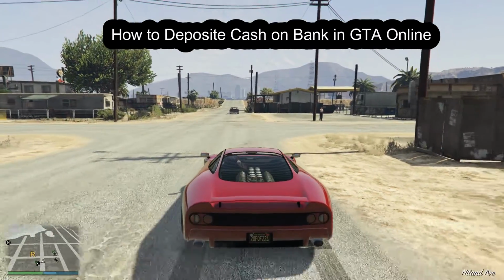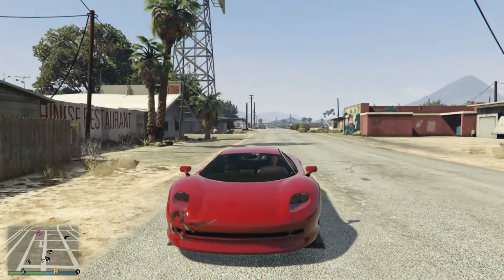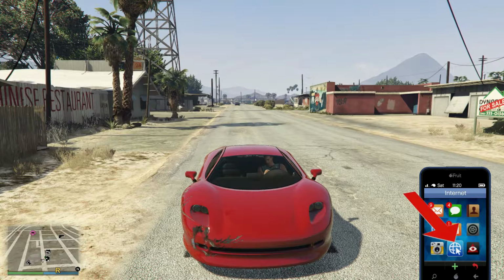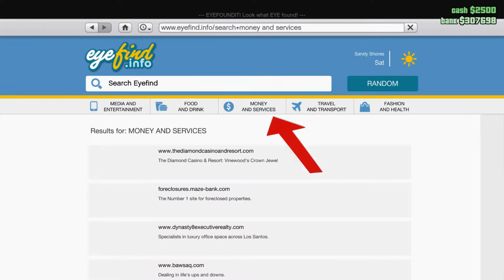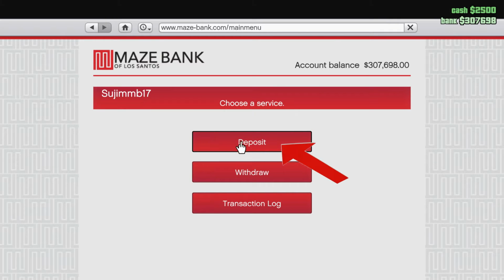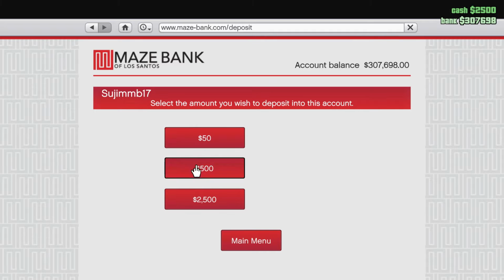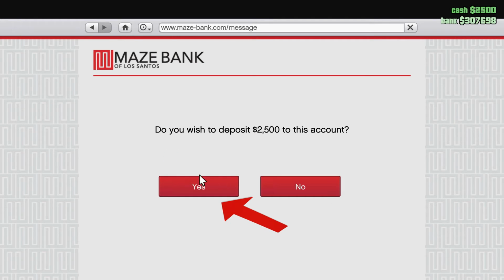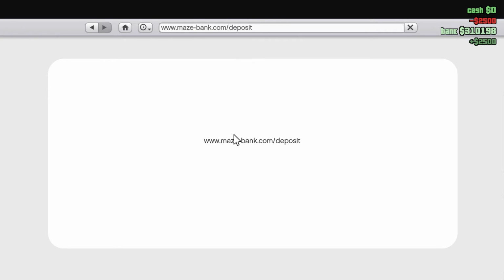How to Deposit Cash on Bank in GTA Online 2024?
Ready to safeguard your in-game wealth by depositing cash in the GTA Online bank? You're in the right place! This guide is your go-to resource to seamlessly depositing cash in GTA Online, ensuring the security and growth of your virtual fortunes.Dive into the details of cash deposits effortlessly. Whether you're a seasoned GTA Online player or a newcomer to the financial district, this guide ensures a smooth and secure process to storing your hard-earned cash in the bank.

Take control of your GTA Online wealth - because every mogul deserves a secure vault for their virtual fortunes! Let's deposit cash, strategize, and build an empire together!